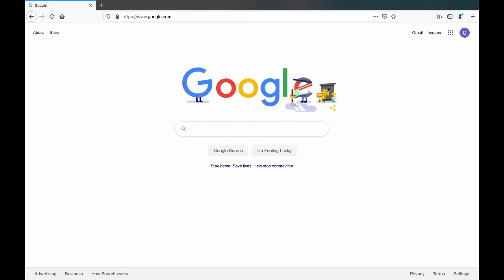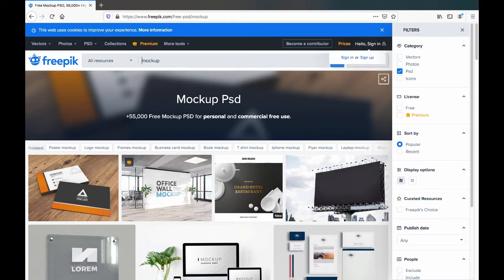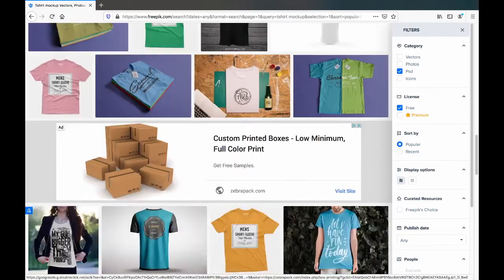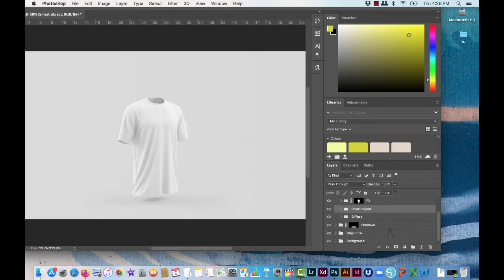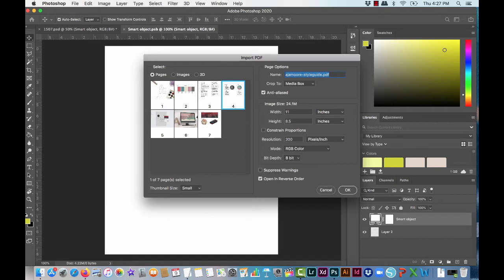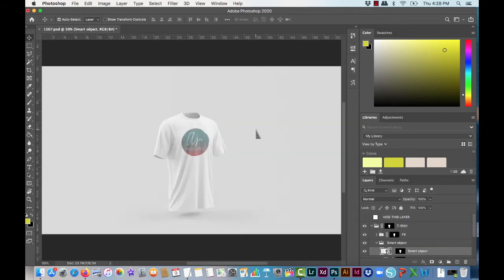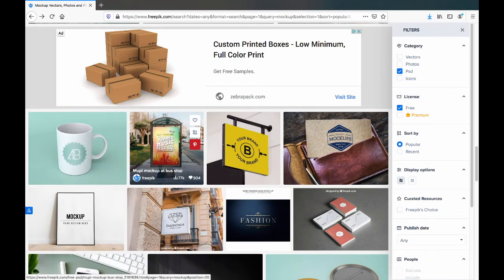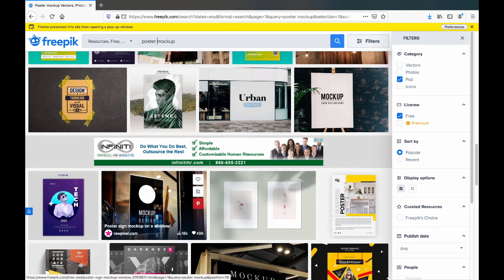Mock Up Demo + Chat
An alternative for the print portion for your final project for SP2020 semester